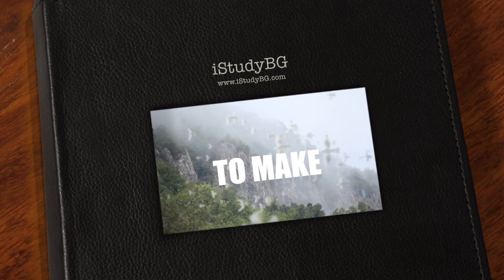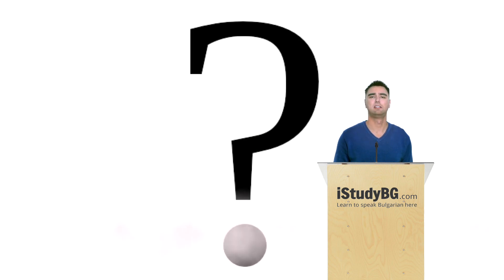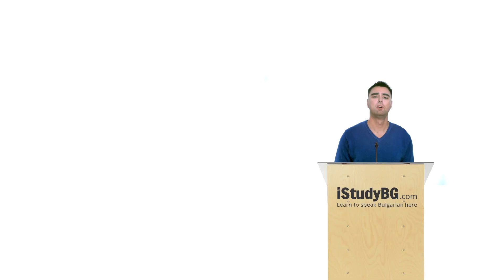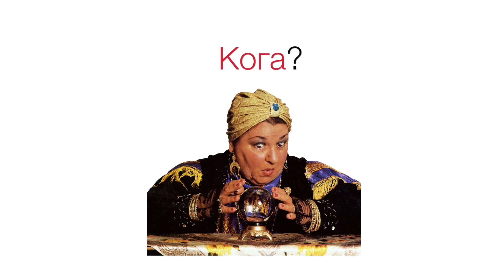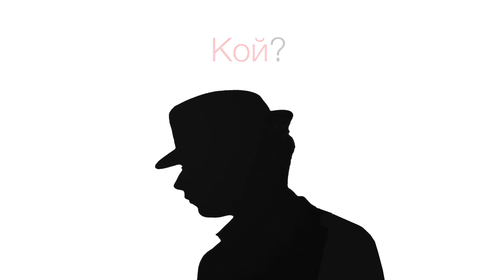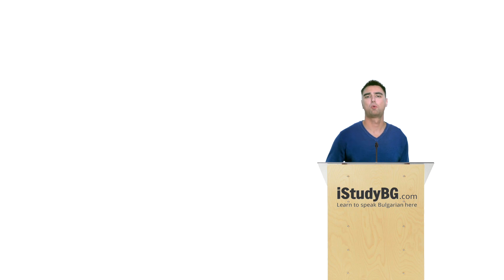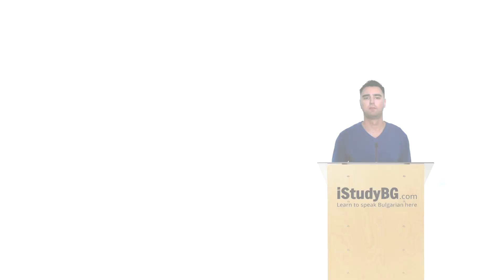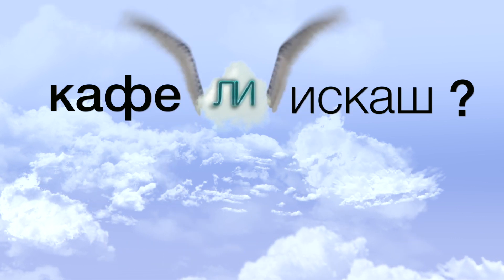Bulgarian lesson - How to ask questions - istudybg.com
Learn Bulgarian online with our short videos. In this one Alex tells you how to make questions using only intonation, the word "ли" or pronouns.